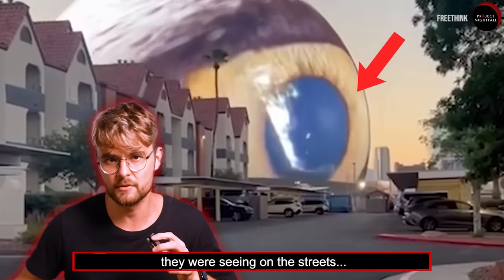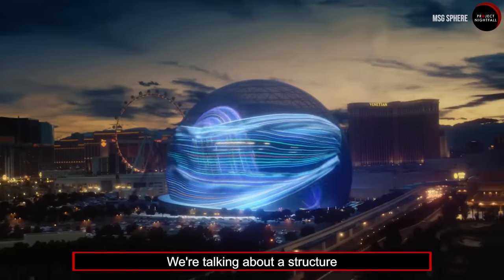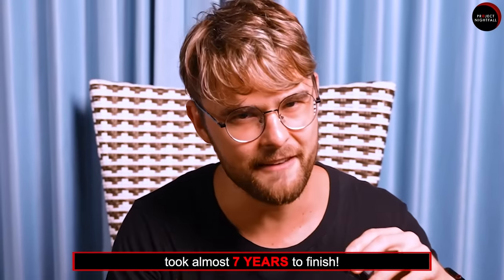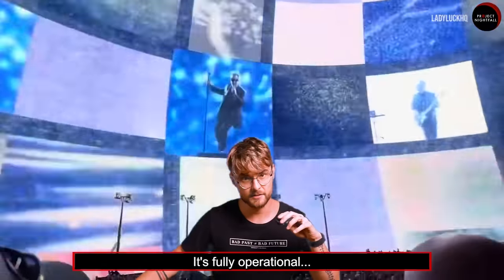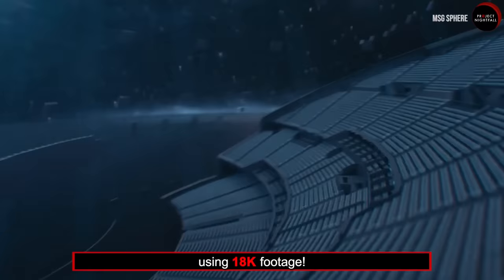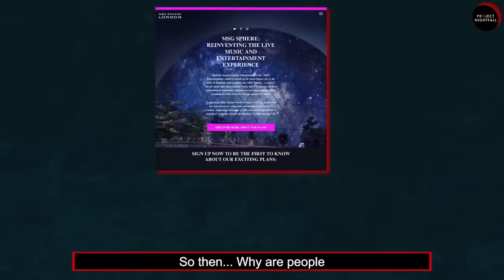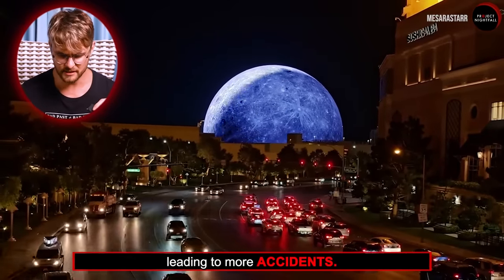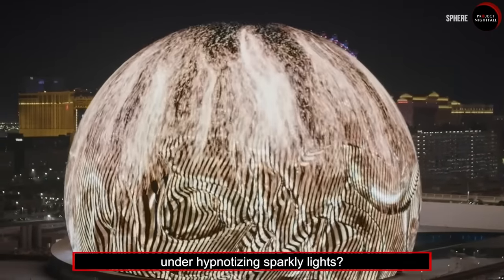World’s Craziest Sphere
Welcome to the World's Most Advanced Structure.